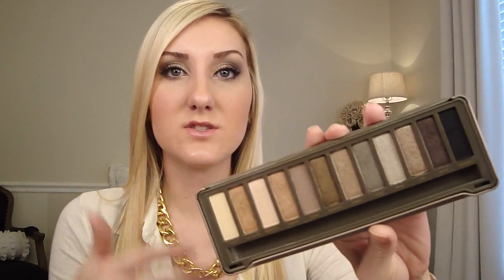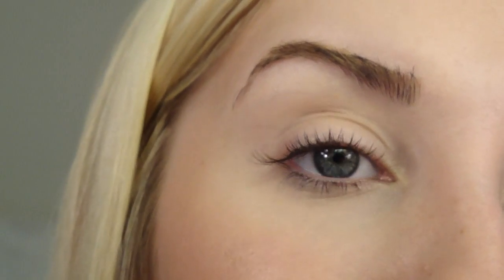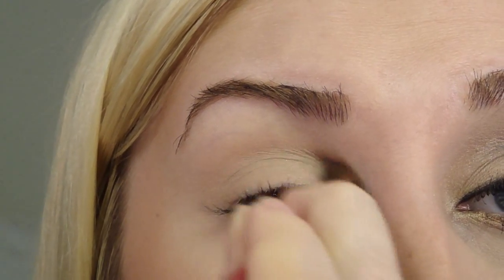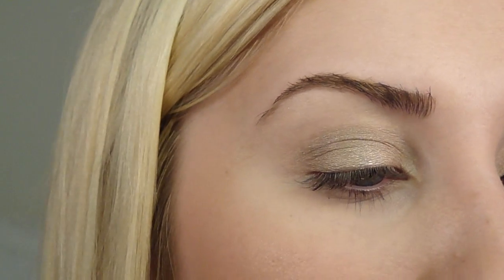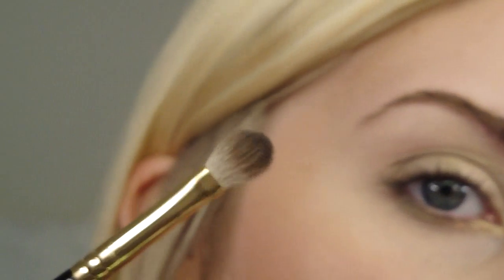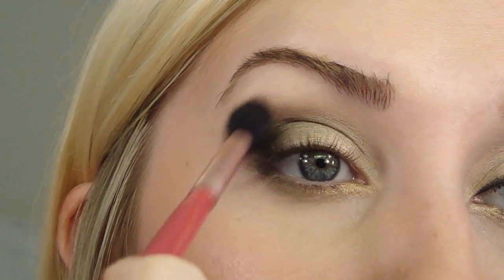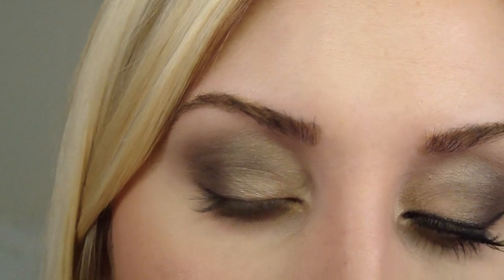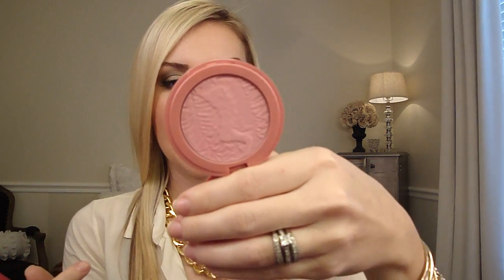Naked 2 Makeup Tutorial for Every Day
Click here for my favorite brushes I use in this video and enter code DEAL2012 valid for 10% off your entire purchase through October 31st (The above Sigma Beauty link is my affiliate link)

Check out my beauty blog for more photos of the look and a list of all products used

My stuff:
top: Splendid
necklace: Gold Chain (ByBellaCollection on Etsy)
cuff bracelets: Henri Bendel
ring: Henri Bendel